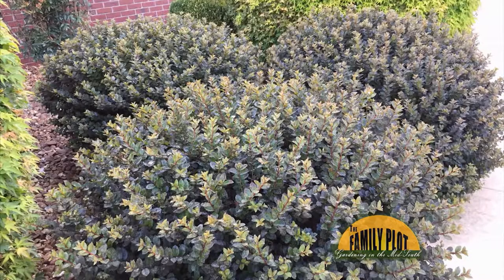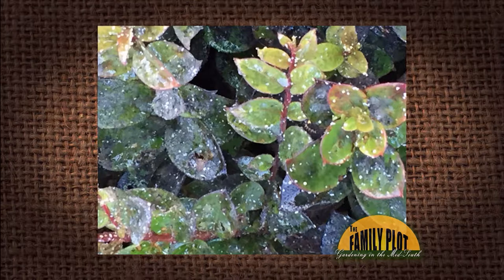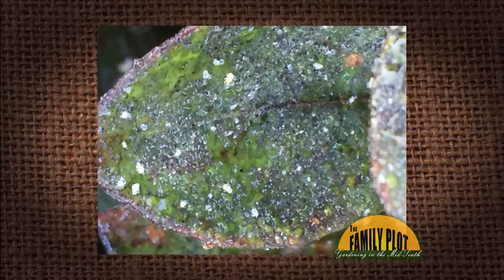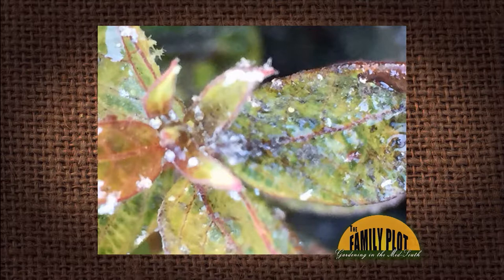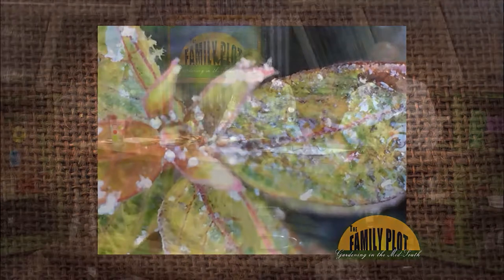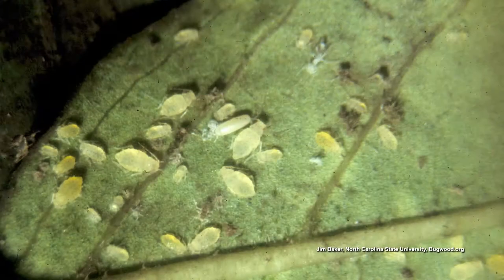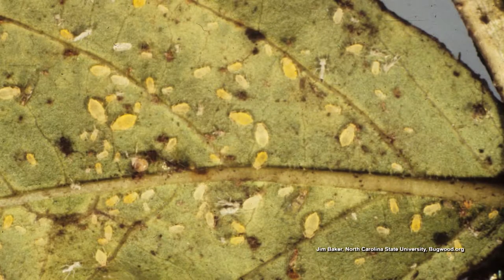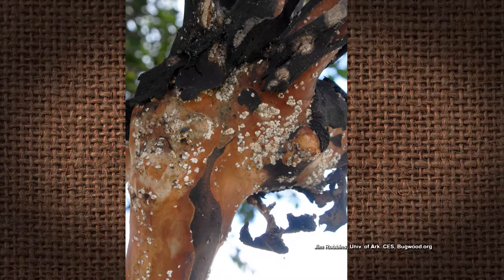Q&A – What is this problem with my miniature crape myrtles?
This is an infestation of the crape myrtle aphid. You can see the buildup of sooty mold on the leaves from the honeydew secreted by the aphids. It is not crape myrtle bark scale because the creatures are on the leaves. There are several ways to get rid of the aphids. You can try to blast them off with a jet of water from a garden hose. Another option is to use insecticidal soaps or neem oil. A third option is to use a soil drench with imidacloprid. The imidacloprid will be taken up by the plant and kill the insects that feed on it.